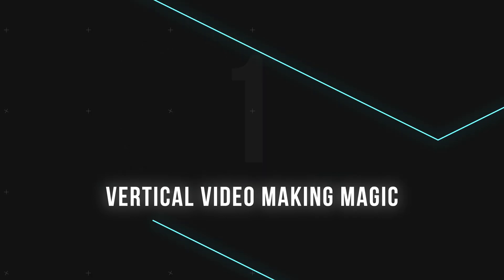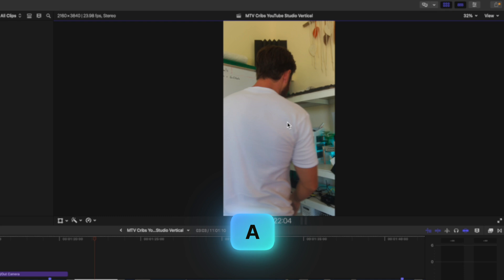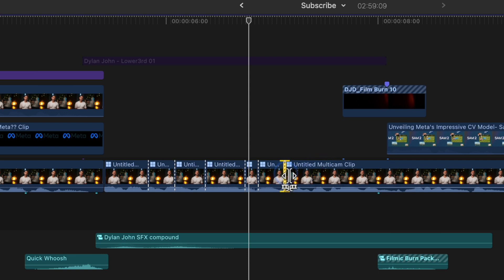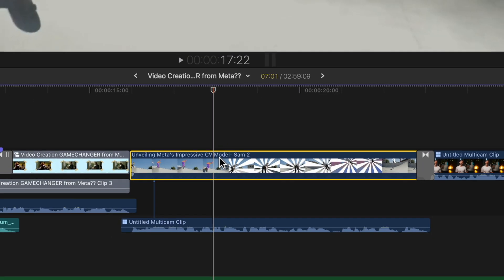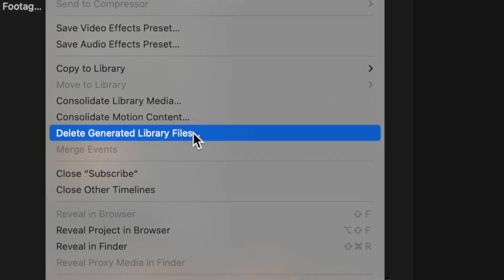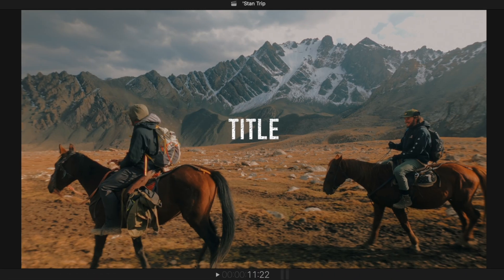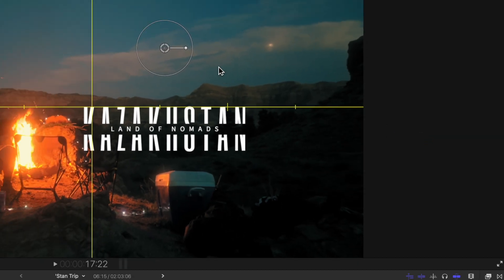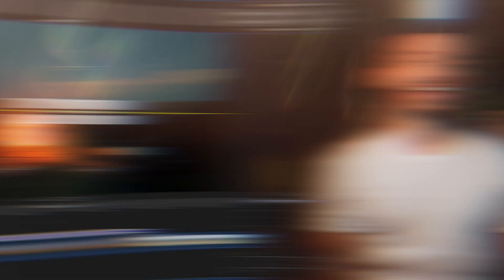8 Final Cut Pro Tricks I Wish I Knew Sooner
If you’re editing in Final Cut Pro, these are 8 tricks I seriously wish I knew earlier. From saving time with Smart Conform for vertical edits, to copying effects with one click, this video is packed with shortcuts and lesser-known tools that’ll completely change how fast and clean your FCP workflow feels. I’ll walk through using the grave (`) key to bypass attached clip limitations, how to prevent your library from eating up all your storage, and smart ways to apply or remove effects across your timeline without digging for every clip. Whether you’re a beginner or a seasoned editor, there’s a good chance at least one of these will become a permanent part of your workflow. Some tips and tricks we'll go over in this Final Cut Pro tutorial:

✅ Convert horizontal to vertical content fast
✅ Use Smart Conform (and fix it when it fails)
✅ Copy effects with a single click
✅ Use the grave key to free up your timeline
✅ Shrink your massive library files
✅ Save styled titles as templates
✅ Remove effects from multiple clips at once
✅ Create custom shortcuts for hidden tools like “Show Horizon”

Go to 03:55 in this video to see how to set up the 'override connections' function

CHAPTER MARKERS
00:00 - Anyone find the fountain of youth yet?
00:11 - Create vertical videos easily
01:07 - Deselect quickly
01:37 - Mending Cuts
02:08 - Move freely
03:02 - Turn this off
03:39 - Speedy titles
04:23 - Simple way to delete an effect on multiple clips
05:04 - Show horizon shortcut
06:06 - The new smooth slowmo feature is actually really good
🔑 Final Cut Pro editing tips, FCP workflow hacks, convert horizontal to vertical FCP, Smart Conform Final Cut Pro, FCP grave key function, how to reduce library size Final Cut, copy effects Final Cut Pro, FCP remove attributes shortcut, custom shortcuts Final Cut Pro, Final Cut Pro title templates, speed up Final Cut workflow, Final Cut Pro editing faster, FCP hidden tricks